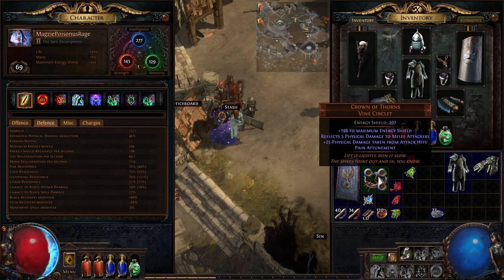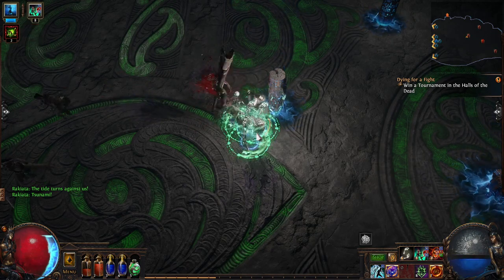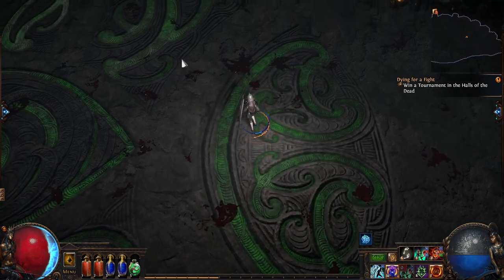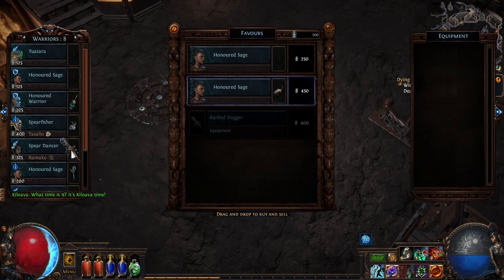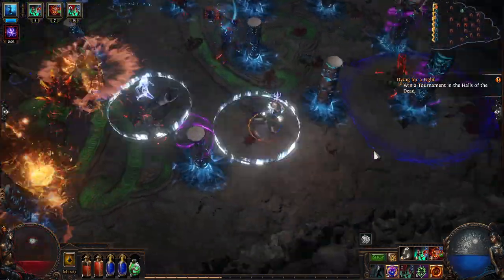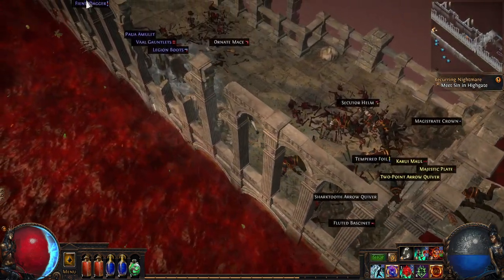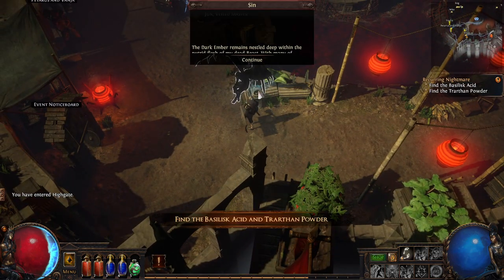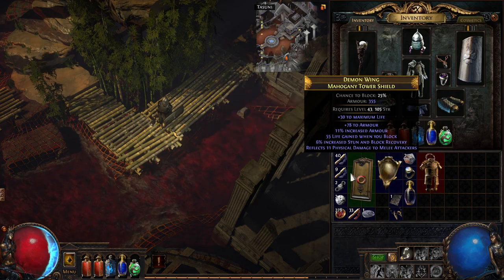Halls Of The Dead Battle & Act 9: Path Of Exile: Trial Of The Ancestors! E:33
We will have some fun play the newest expansion for Path of Exile.  POE is a Action RPG where planning your toon is just as important as leveling and grinding gear.

 (I'm using the skills tree but I might go off the Build for some things.  This Link is so you can follow along for new players)